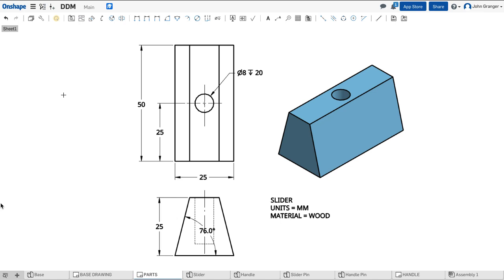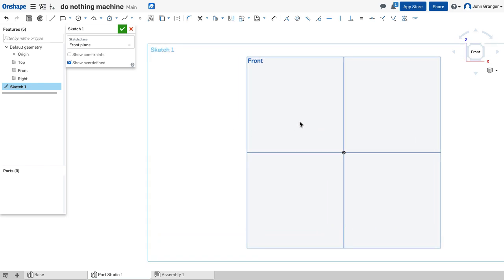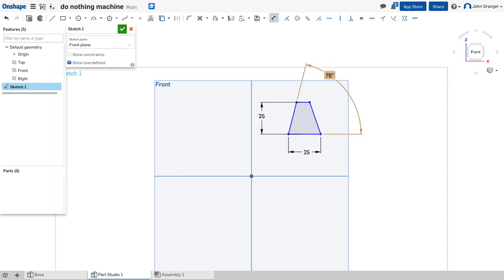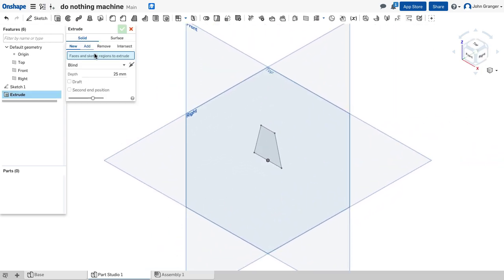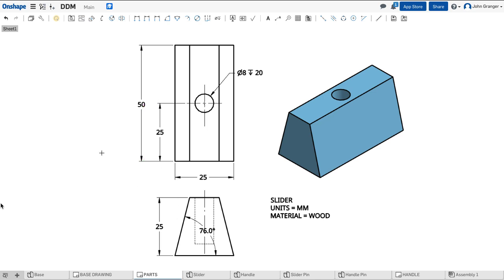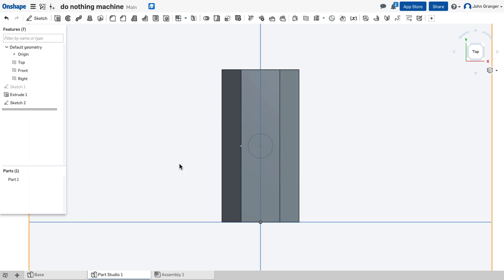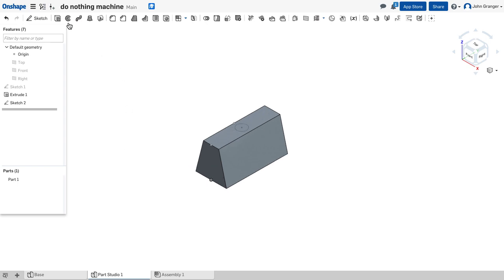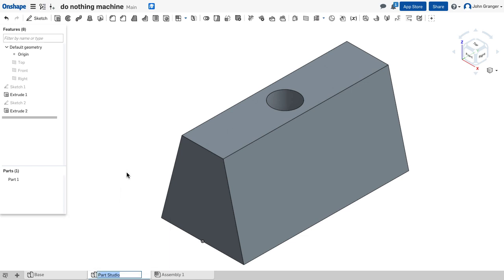Onshape - Do Nothing Machine -Step 2 - Create the Slider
Create this 3D part using Onshape.  This project and playlist will show you how to use this free CAD program to make all of the parts, assemble and animate your simple machine.